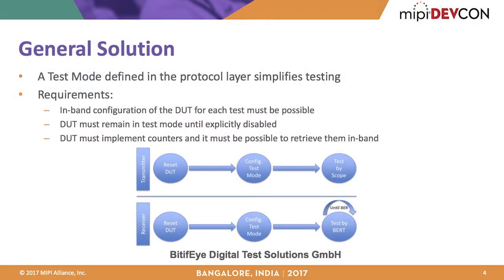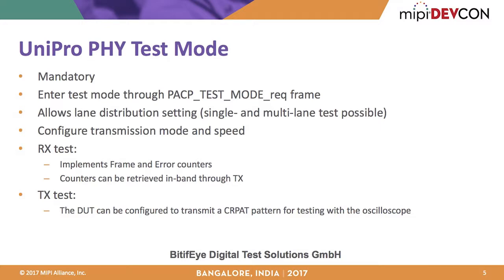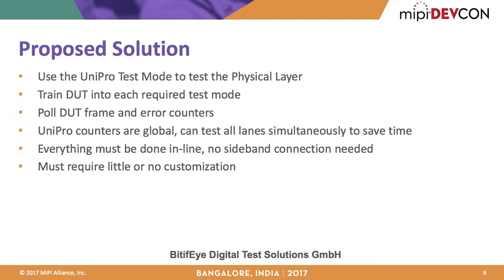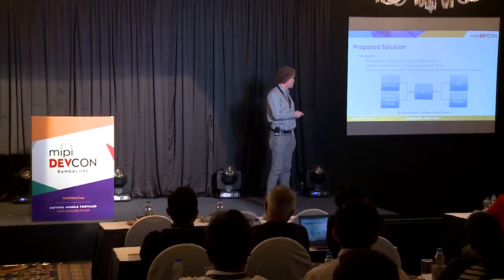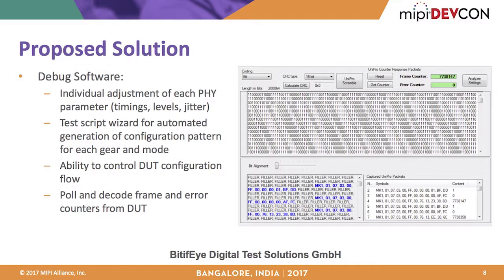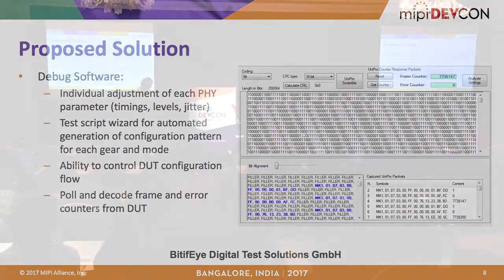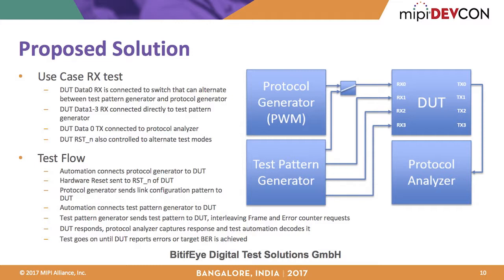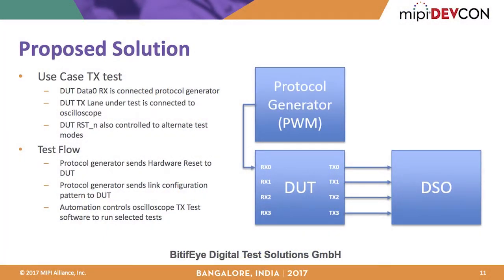MIPI DevCon 2017 Bangalore: Using the Protocol To Simplify PHY Testing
Victor Sanchez-Rico of BitifEye Digital Test Solutions GmbH demonstrates how to enable Physical Layer testing with help from the Protocol Layer. He focuses on MIPI UniPro and UFS devices, which can be easily tested through the UniPro Test Mode. It allows in-band link configuration as well as frame and error counter retrieval, standardizing the test setup and removing the need for out-of-band connections to the DUT.